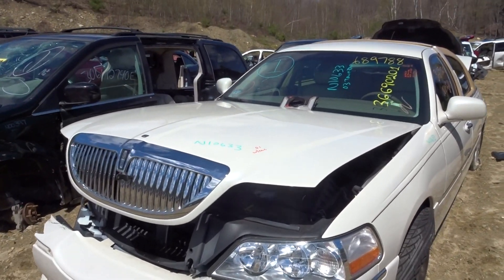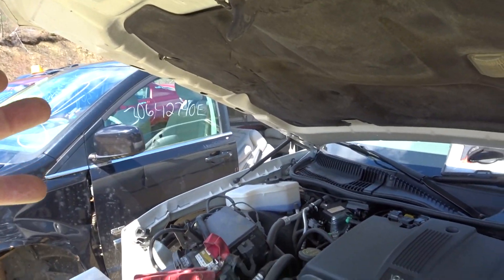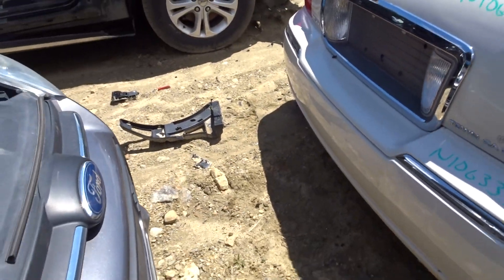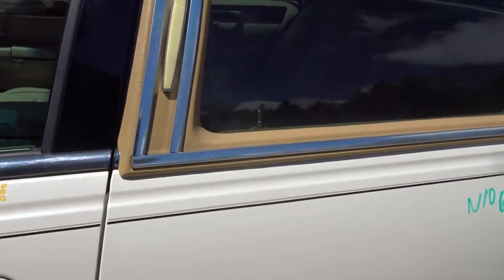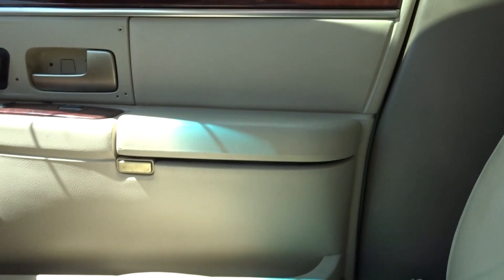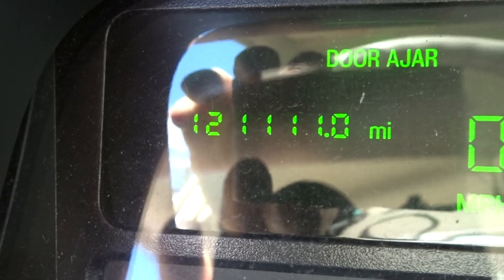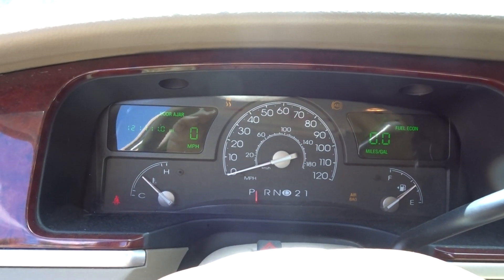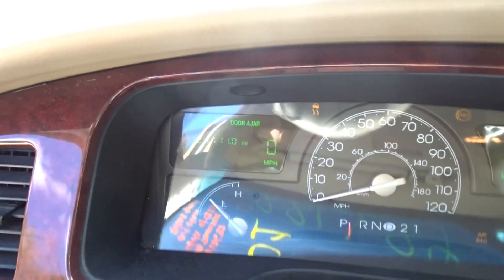NEATR Part Out a 2003 Lincoln Town Car | Used Car Parts | Recycled Auto Parts | Part Number: N10633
Featured Vehicle:
-2003 Lincoln Town Car
-121k miles

Call our Sales Team to Locate Lincoln Car Parts: 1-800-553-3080

Fast, Nationwide Shipping on all parts listed on the NEATR website.

24-hour Online Shopping | Nationwide Shipping